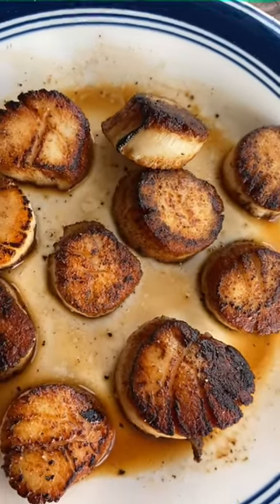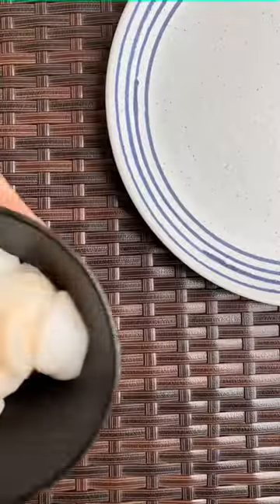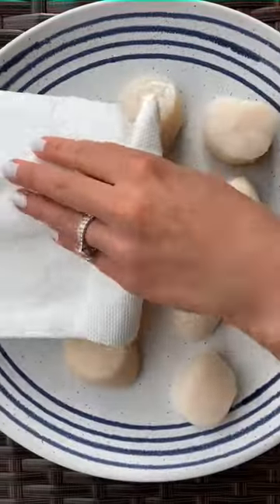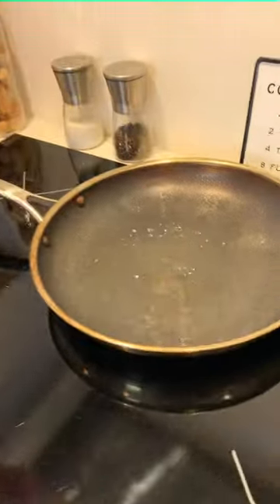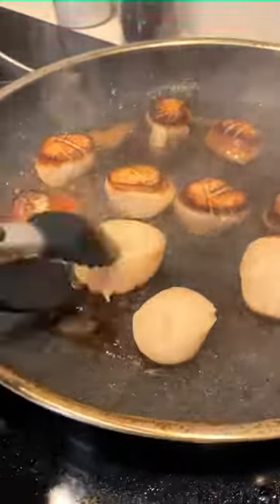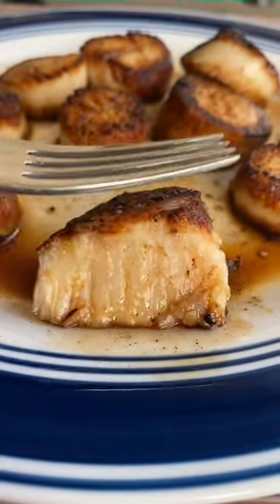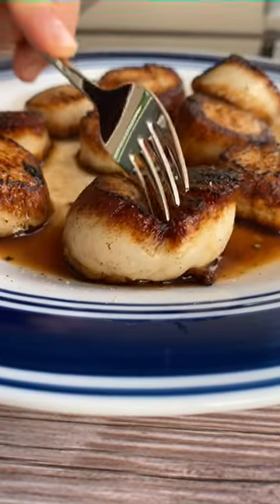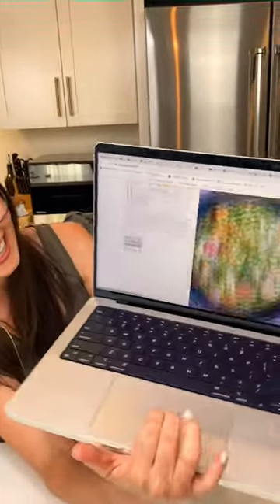Sear Scallops Like a PRO in 2 Minutes!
Learn how to cook scallops like a pro so you can dazzle the family, a dinner date or friends with crispy on the outside, soft on the inside seared scallops. All you need is a pan, butter or oil, and fresh sea scallops. These restaurant-quality seared scallops are ready in just 2 minutes.